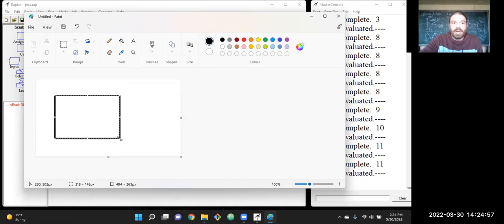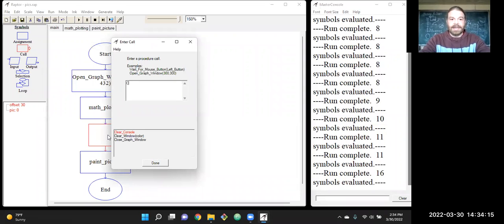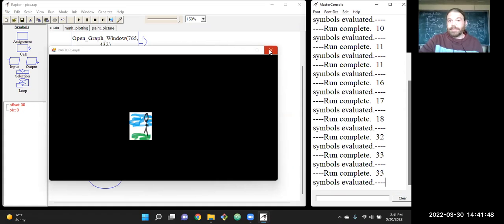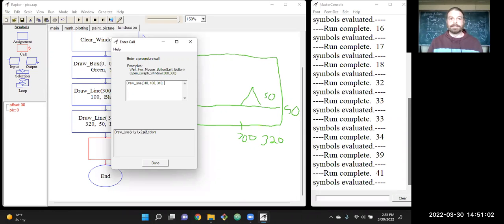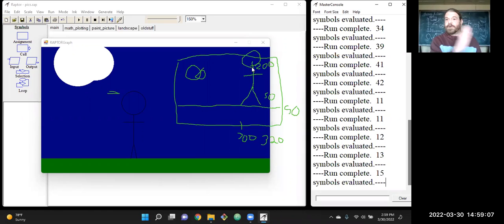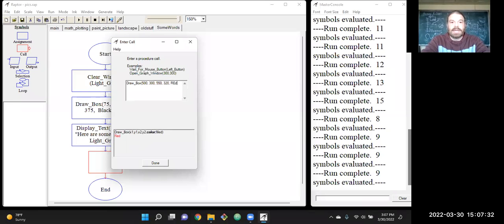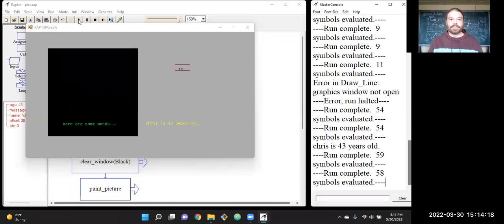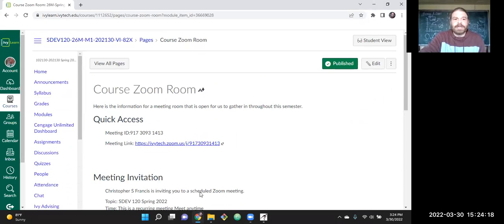SDEV 120 Spring 2022 Module 2 Lecture 1 Part B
In spring of 2022 Ivy Tech Community College had moved to many classes coming in a blended format, both virtual and face-to-face deliver, including this Intro to Computing Logic course I was teaching. This is the recording from March 30th, in this lecture continued our discussion of memory and output by including graphical output for better looking results from a program.